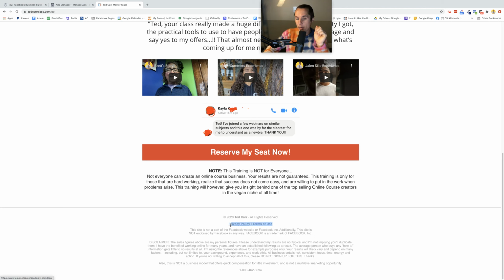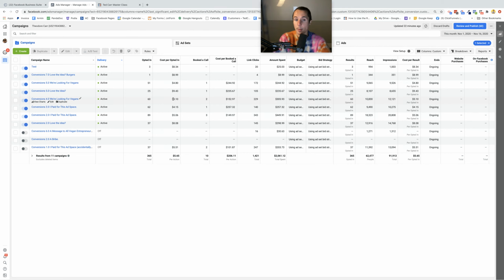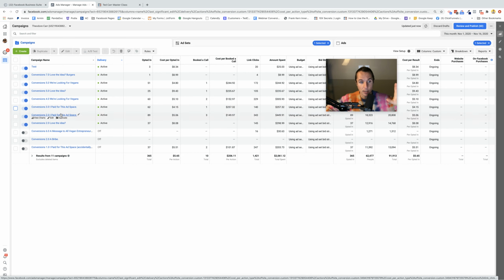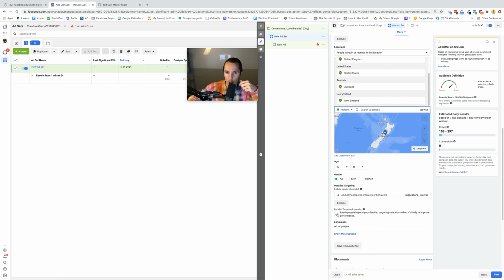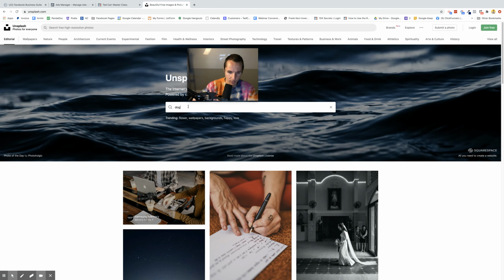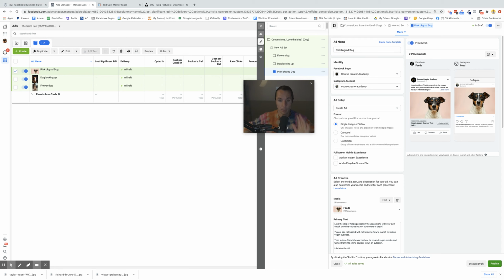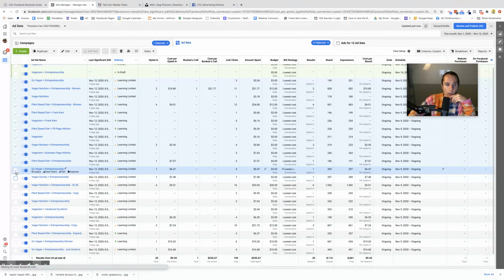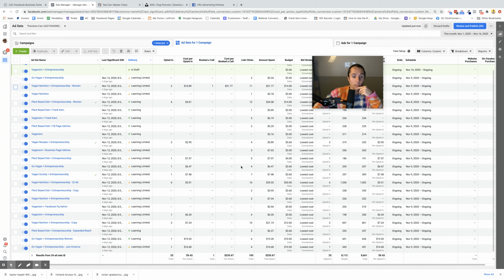FB ADS OVERVIEW